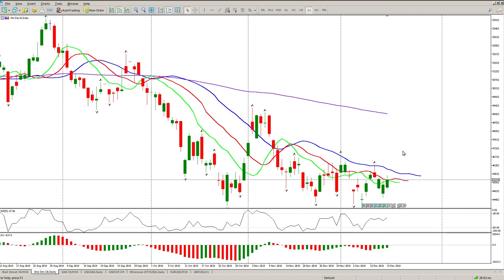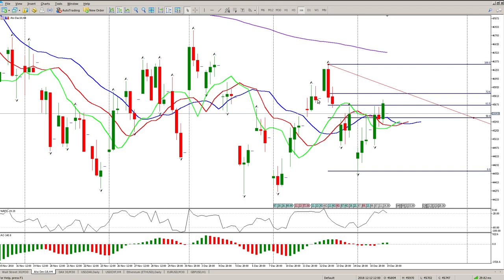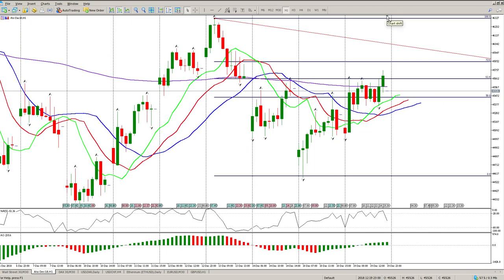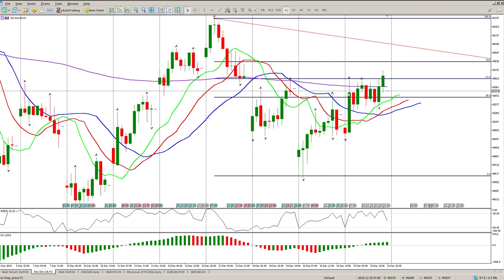ALSI 20 Dec Trading bill williams alligator